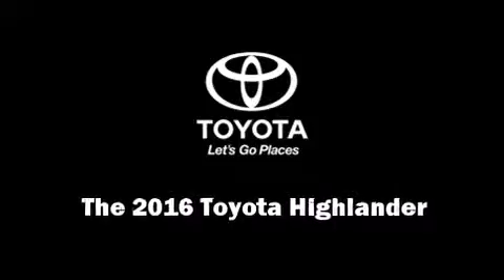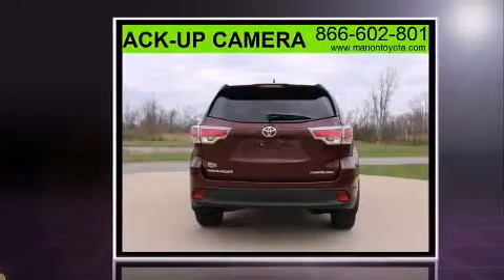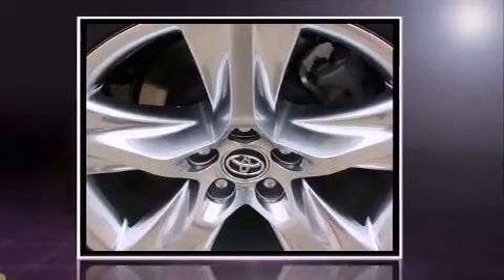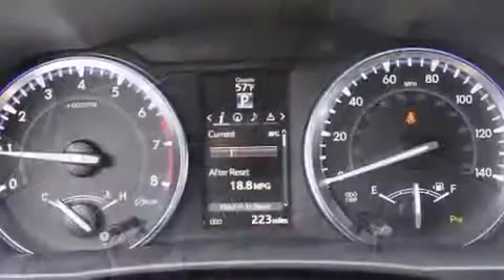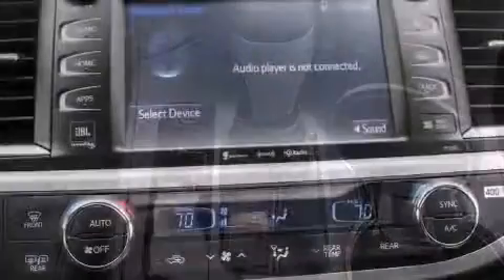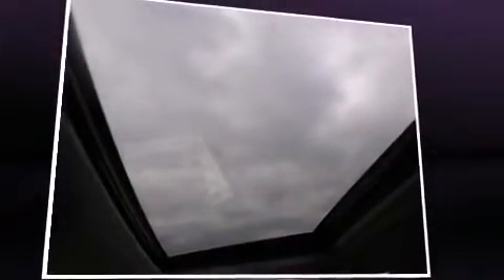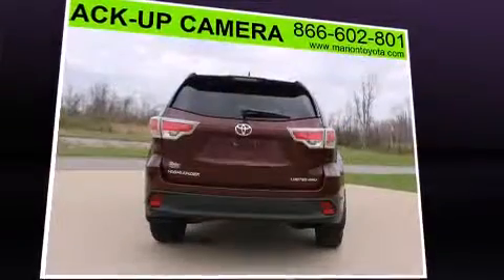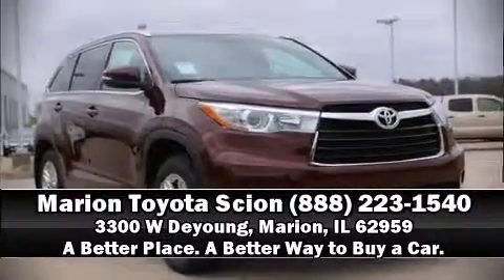2016 Toyota Highlander Limited V6 in Marion, IL 62959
Marion Toyota
3300 W Deyoung

Introducing the 2016 Toyota Highlander. It features an automatic transmission, all-wheel drive, and a 3.5 liter 6 cylinder engine. It includes heated seats, a trip computer, an automatic dimming rear-view mirror, an outside temperature display, power moon roof, a power rear cargo door, an overhead console, and leather upholstery. Passengers in the third row enjoy seat back reclining functionality, providing an extra level of comfort and convenience. You and your passengers will enjoy the stereo system, which includes a CD player with MP3 capability, steering wheel mounted audio controls, and 12 speakers, providing excellent sound throughout the cabin. Toyota also prioritized safety and security by including: head curtain airbags, front SIDE impact airbags, traction control, brake assist, a panic alarm, and 4 wheel disc brakes with ABS. For added security, dynamic Stability Control supplements the drivetrain. Our sales reps are extremely helpful & knowledgeable. We'd be happy to answer any questions that you may have.